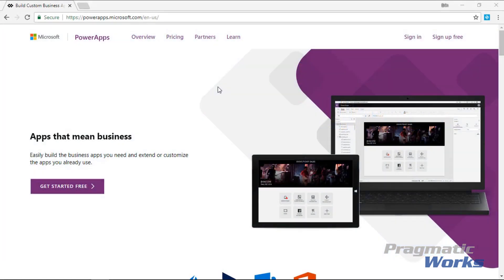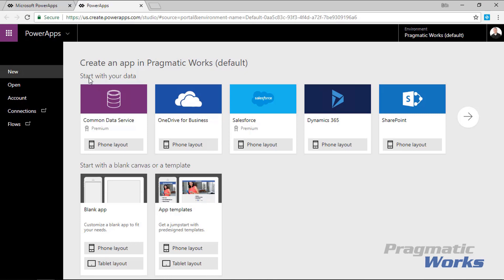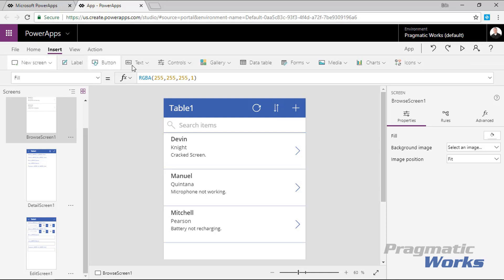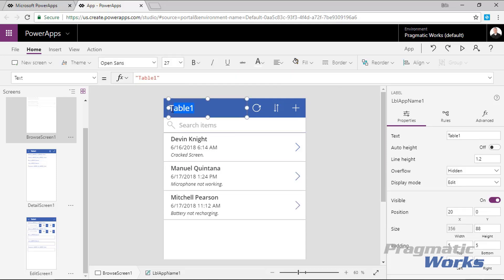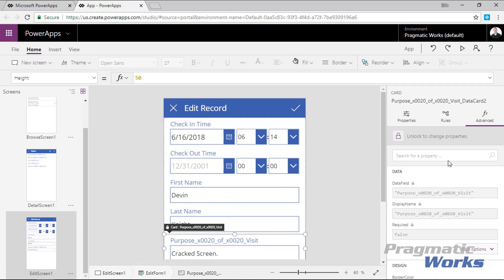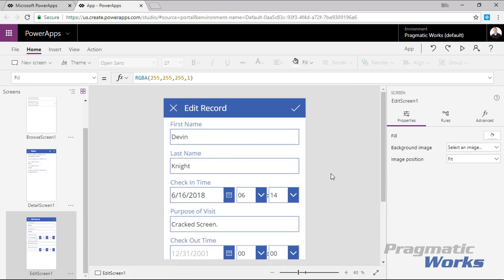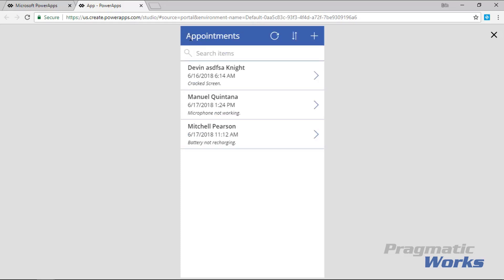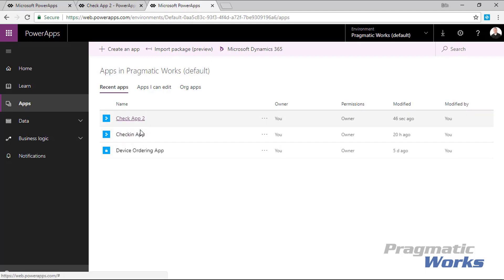Building Your First Power App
In reference to the Power BI Custom Visual - PowerApps, Devin Knight will teach you how to build your own Power Apps.